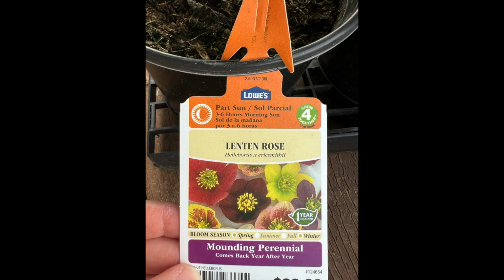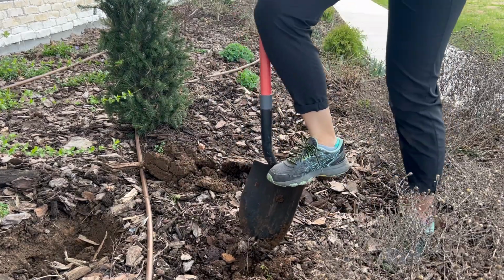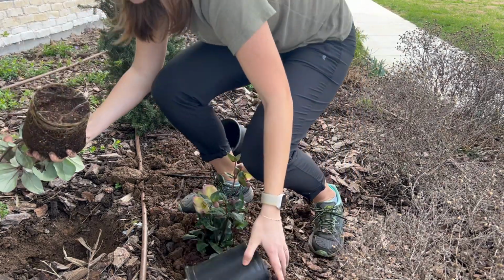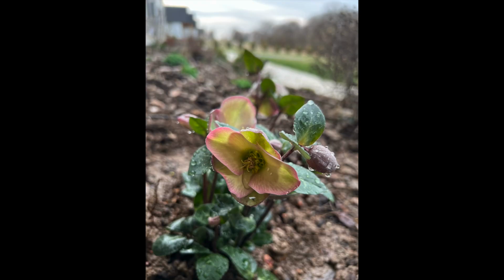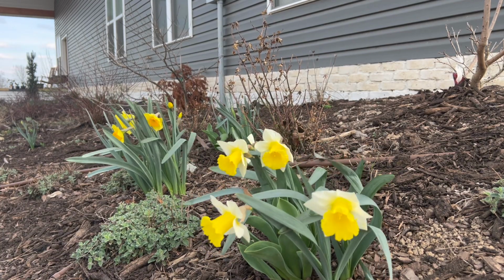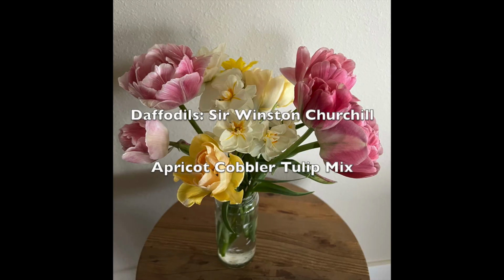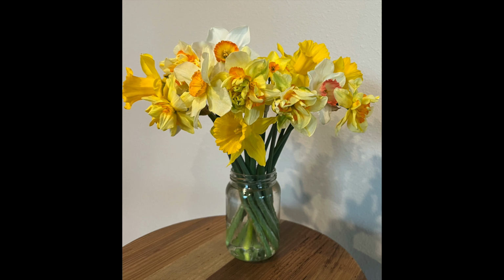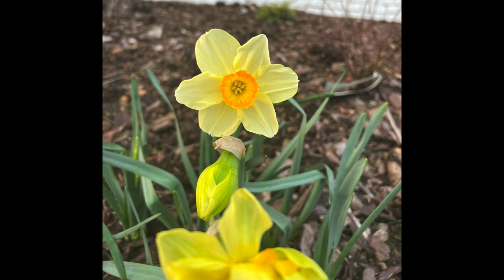Early Bloomers: Hellebores and Daffodils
I grow in Zone 6b/7a in Northwest Arkansas. We have heavy clay soil and lots of rocks. My flowers are grown in no dig beds using cardboard as a weed barrier and compost on top.